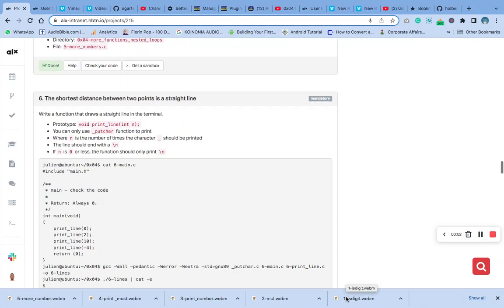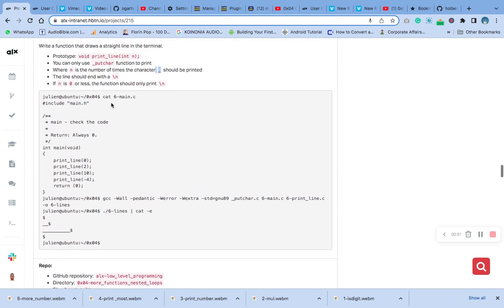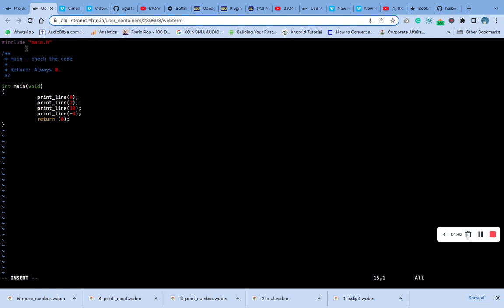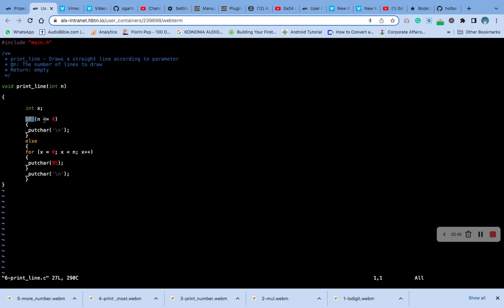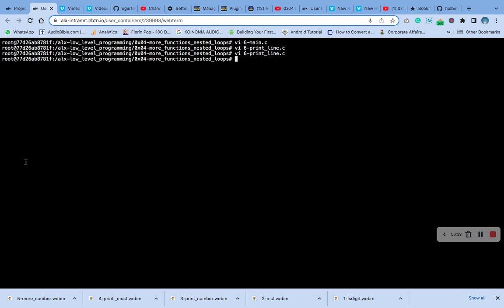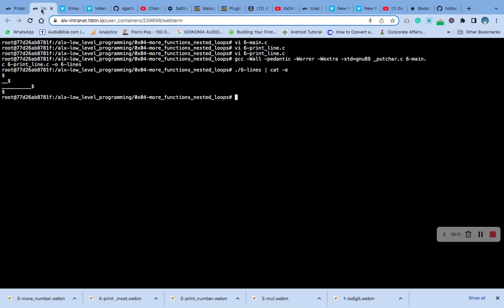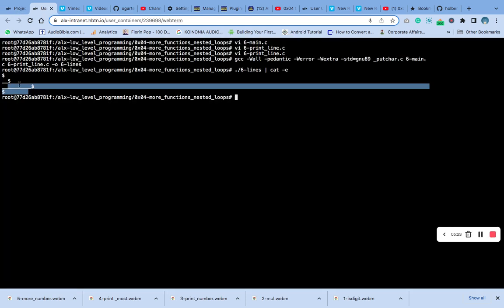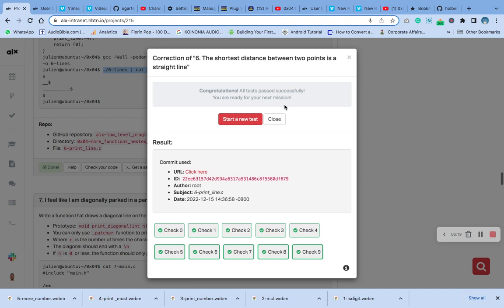6. The shortest distance between two points is a straight line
Write a function that draws a straight line in the terminal.

Prototype: void print_line(int n);
You can only use _putchar function to print
Where n is the number of times the character _ should be printed
The line should end with a \n
If n is 0 or less, the function should only print \n